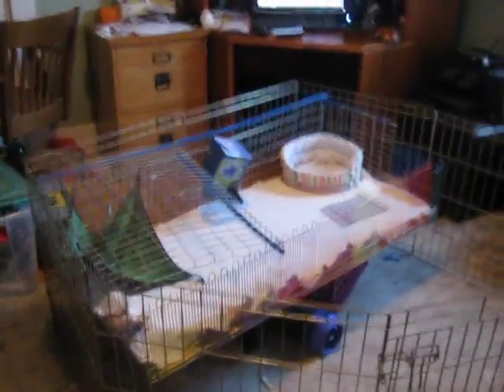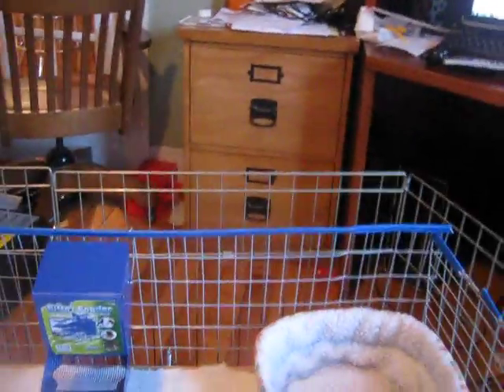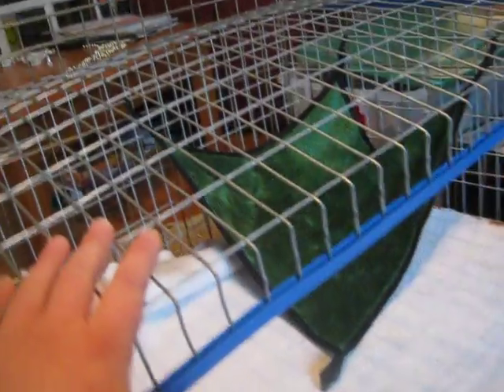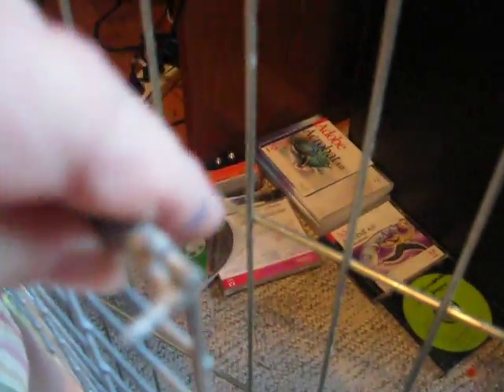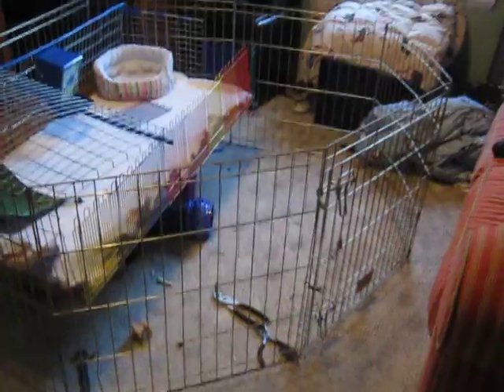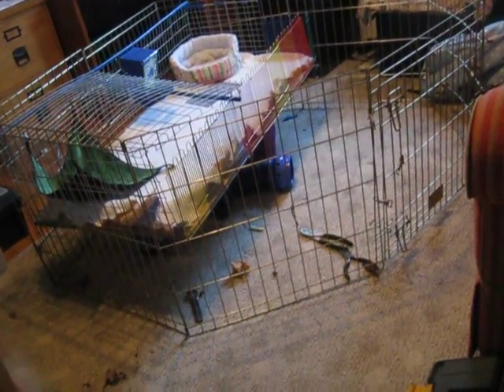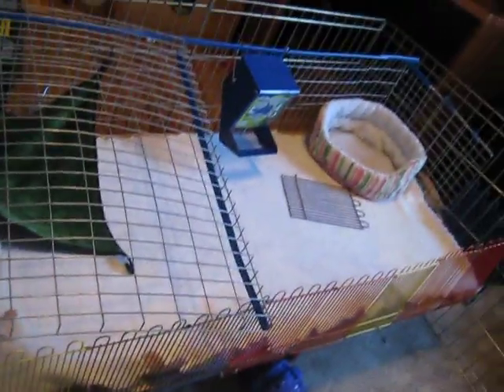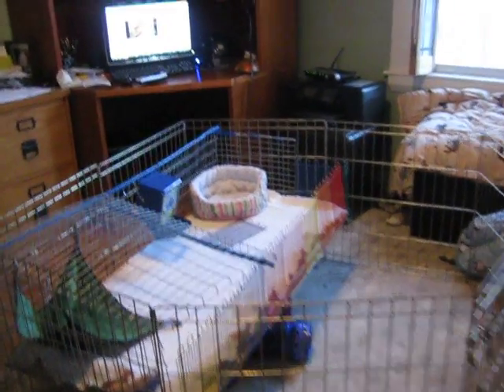How to build a homemade guinea pig cage part 2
How to build a home made guinea pig cage part 2